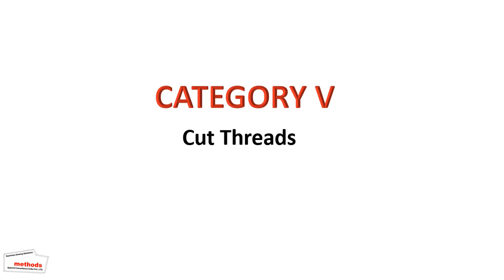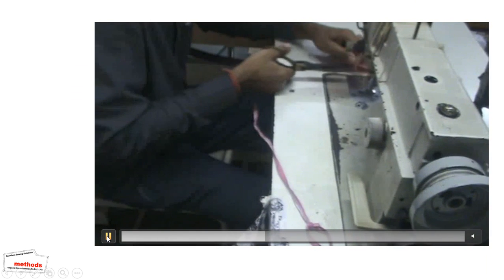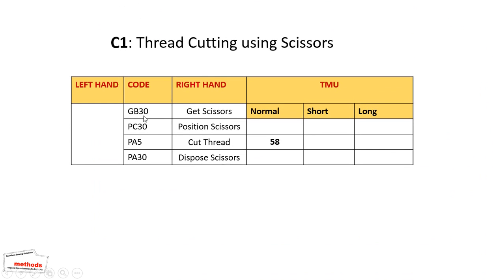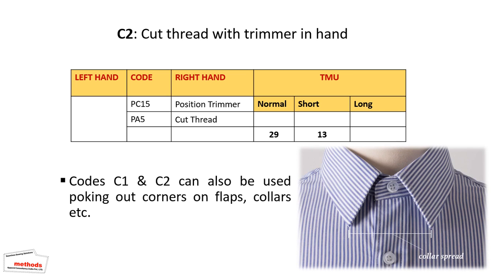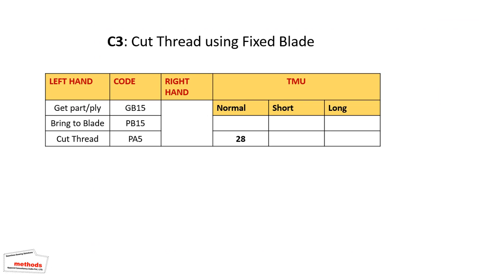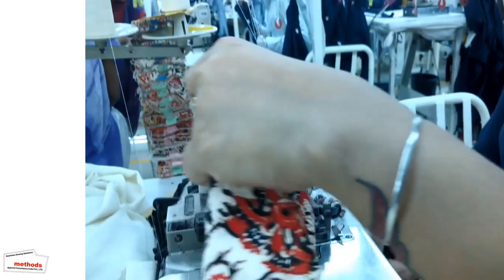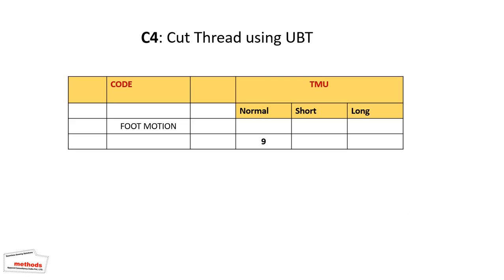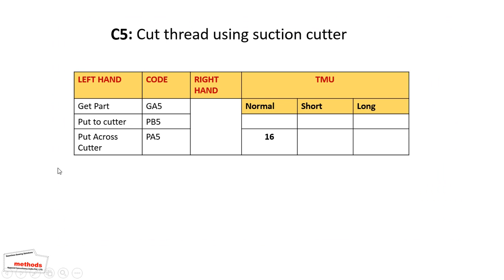Cut Thread codes